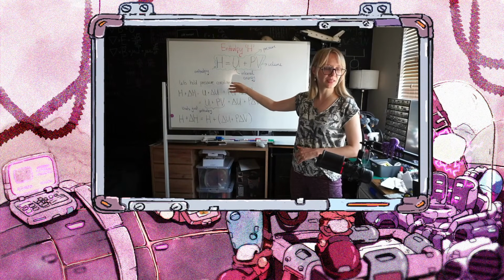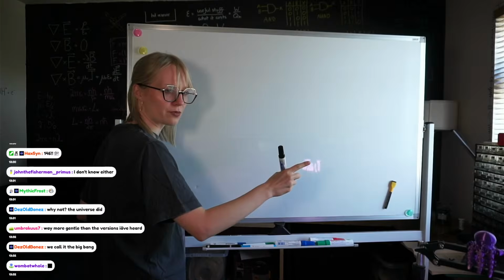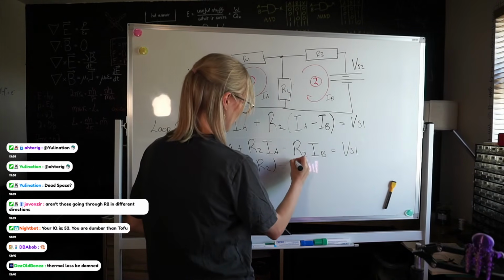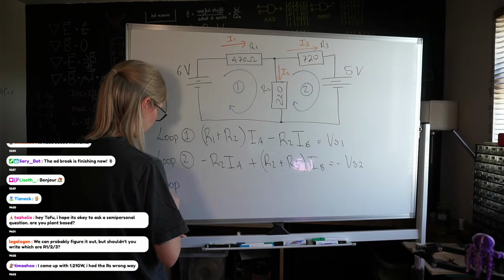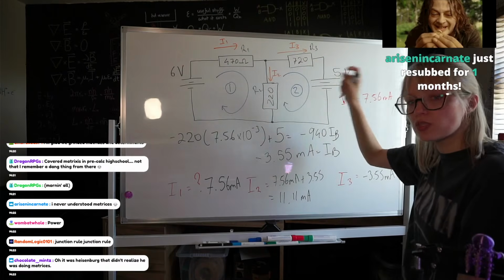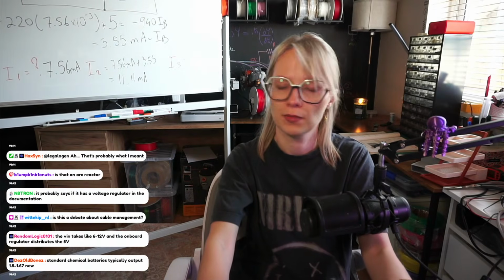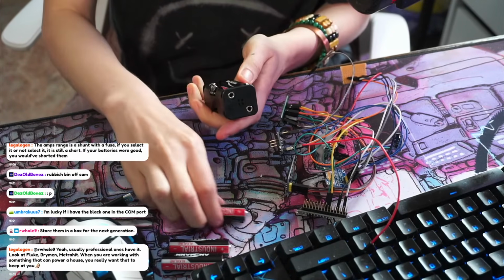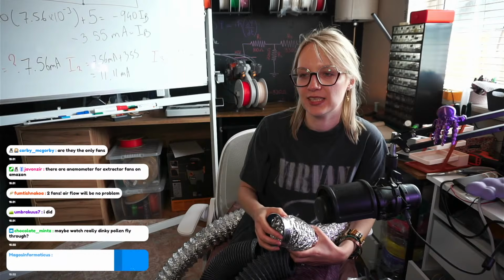Current Loop Theory Analysis and Designing Tricorder